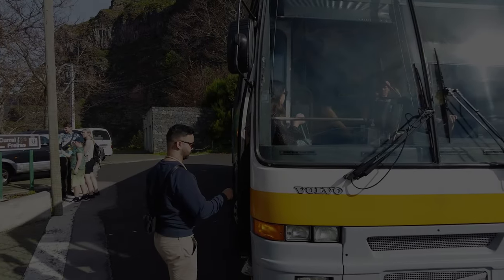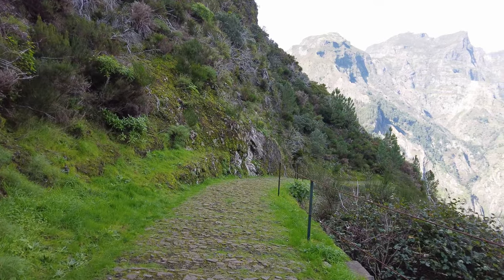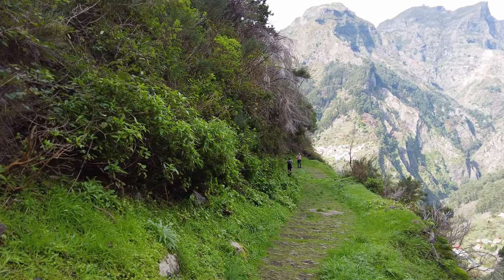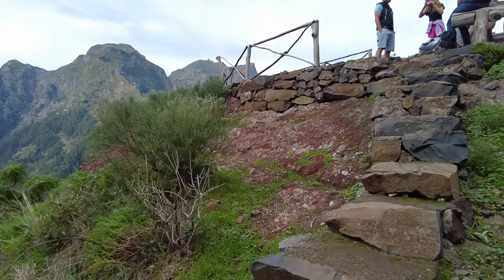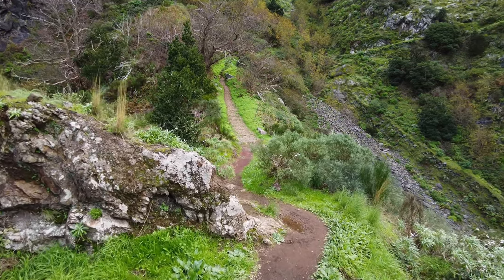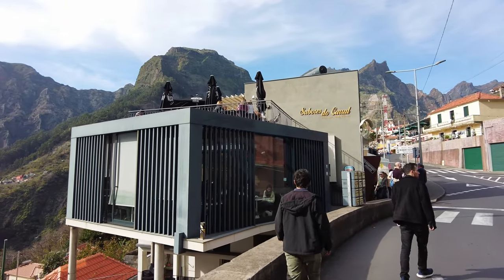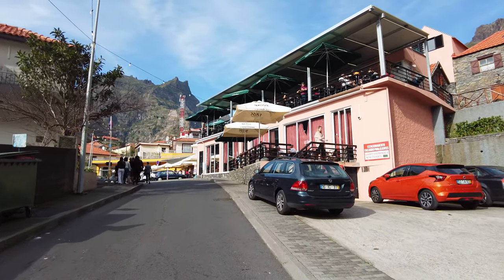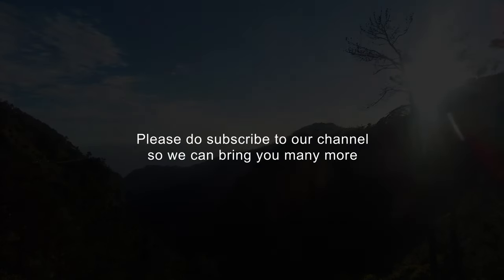Madeira, Portugal Nuns Valley Guide (Eira do Serrado to Curral das Freiras)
I hope you enjoy this narrated Madeira, Portugal Nuns valley Guide (also called Curral das Freiras).
As we walk from the Eira do Serrado viewpoint  to Curral das Freiras town.
Curral das Freiras ('Nun's Valley') is a village nestling between mountains in the heart of Madeira.
Eira do Serrado and Paredão are excellent locations to see the magnificent views of this parish.

The Nun's valley is one of the island’s most picturesque areas. The bus from Funchal to the Valley of the Nuns is no. 81.

Half-day tours from Funchal generally combine the valley with the Eira do Serrado viewpoint and Câmara de Lobos, where you can sample the Madeiran Poncha. Full-day excursions include a visit to the top of Arieiro Peak.

THINKING OF MOVING TO MADEIRA?
🇵🇹 Our Property Experts [Our guides through the relocation process]

THE TOOLS WE USE ON A DAILY BASIS
🔸 Camera [We shoot all our footage on this tiny camera]
🔸 Microphone [We use this for all our interviews]
🔸 MacBook Pro [Powerful and light for easy travelling]
🔸 YouTube SEO [TubeBuddy cuts our time in YT Studio in half!]
🔹 Packing cubes [A true game changer if you travel light and often]
🔹 AllTrails [We use the free version of the app to plan our hikes]

The links above contain affiliate links, which means that if you click on one of the product links, I'll receive a small commission from your purchases at no cost to you.